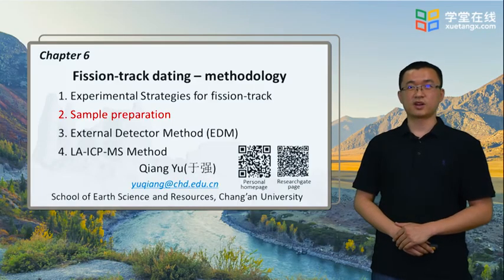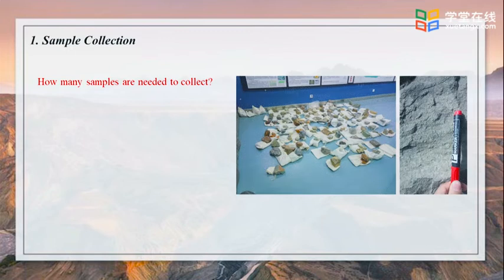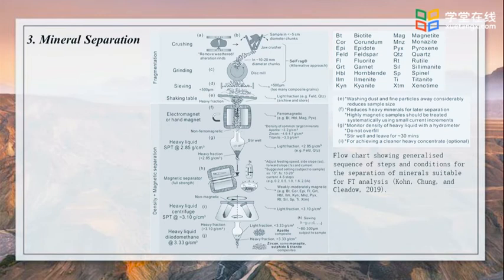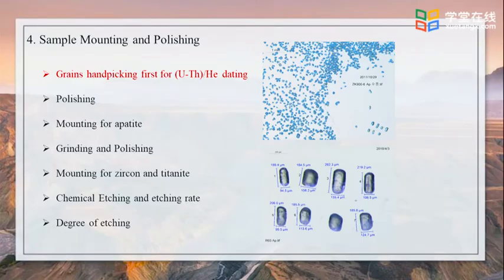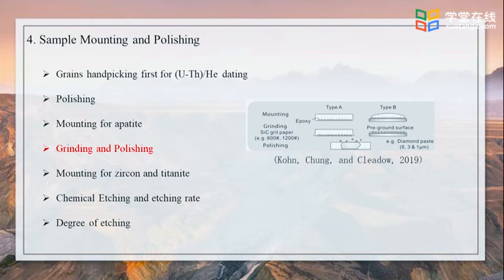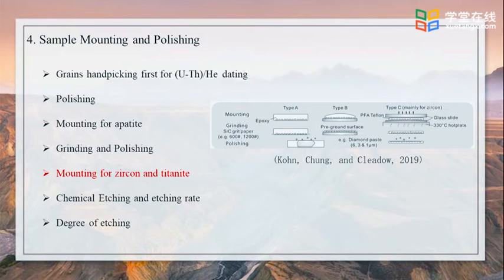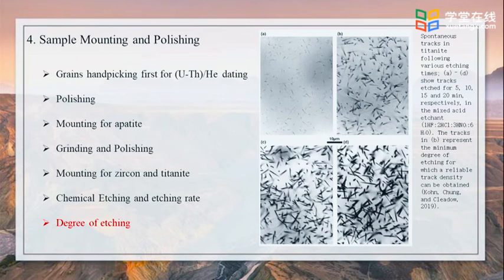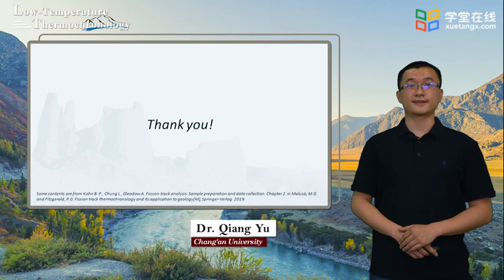23 6 2 Sample preparation